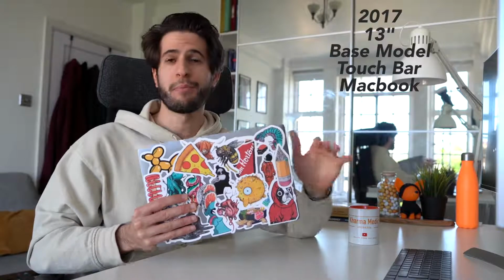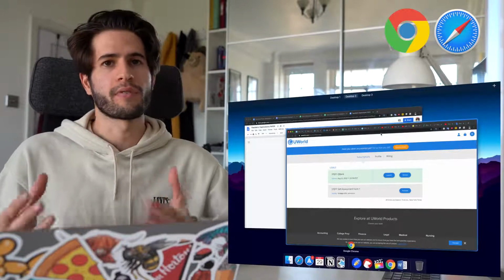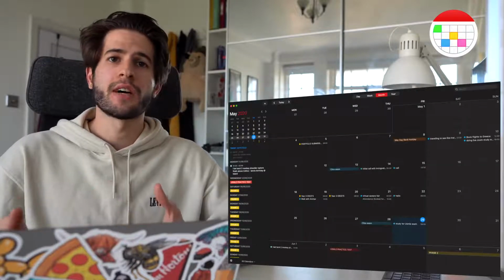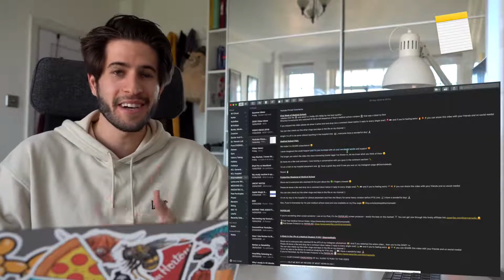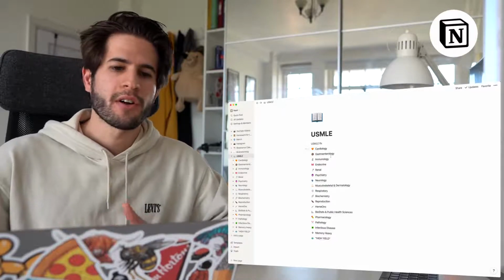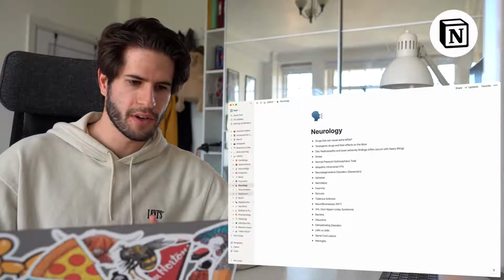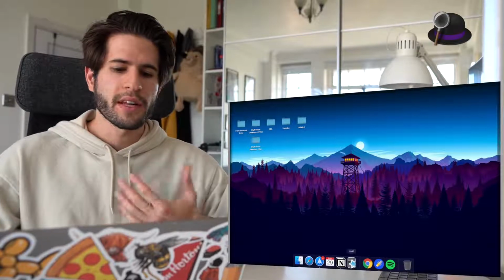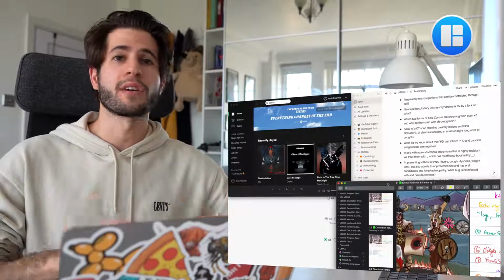What's on my MacBook Pro 2020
What's on my MacBook Pro 2020 & My Favourite Mac Apps